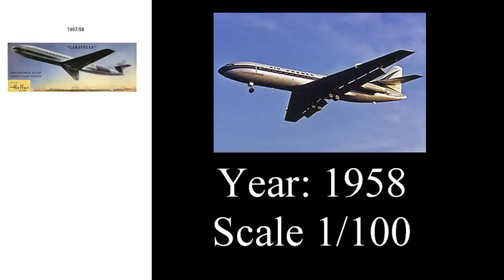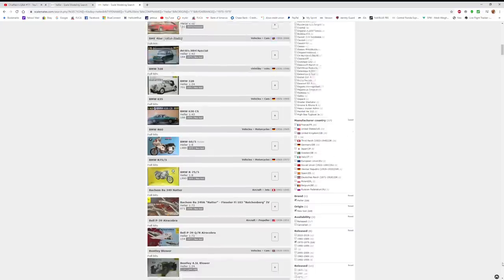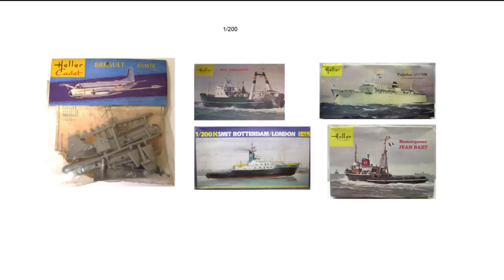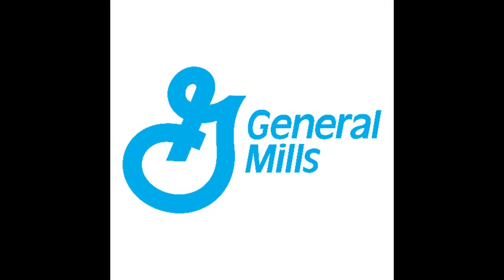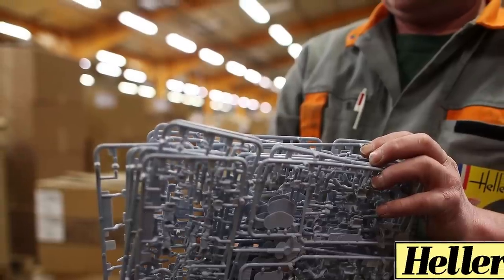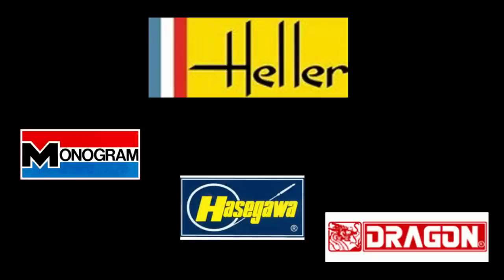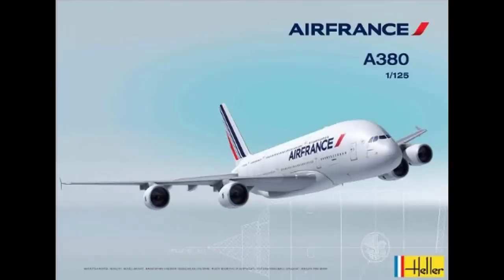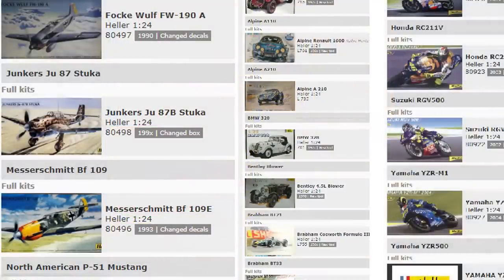Heller models: a brief history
A quick look at the Heller brand which has managed to survive since 1957.